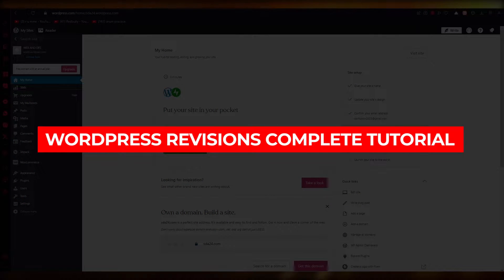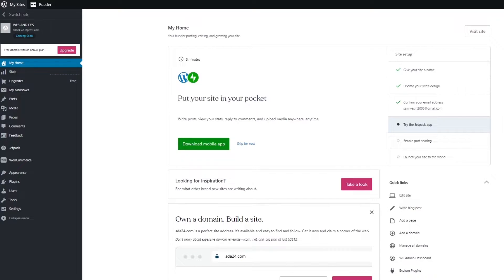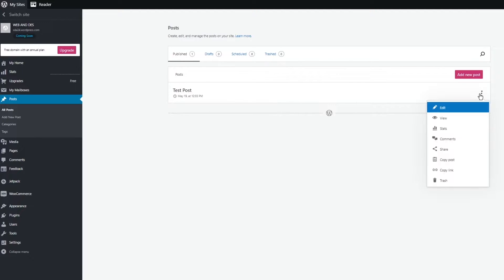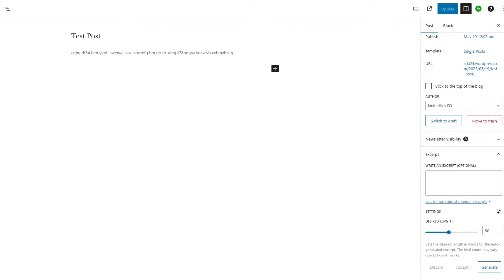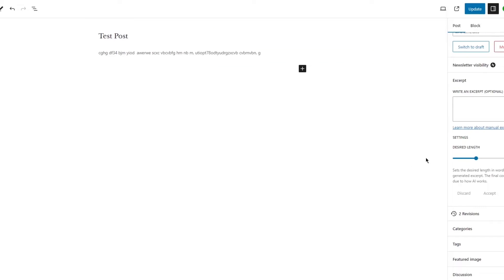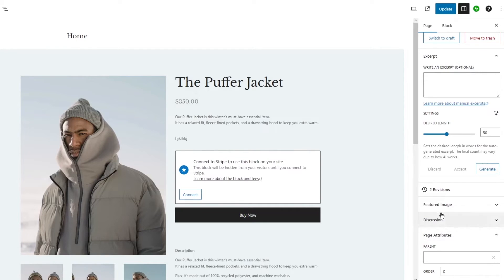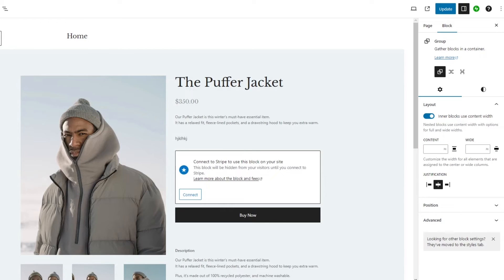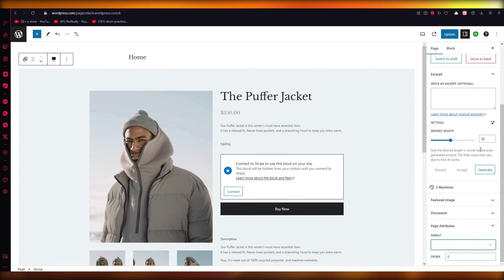How to Undo Changes in WordPress With Revisions (2026) Step by Step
WordPress revisions are a valuable feature that allows users to undo changes and revert back to an earlier version of their posts or pages. This feature is especially useful for those who frequently make updates or edits to their content. By utilizing the WordPress revisions tool, users can easily track and restore previous versions of their posts or pages, ensuring that any unintentional changes or mistakes can be quickly remedied.

The process of accessing and utilizing revisions is straightforward and user-friendly, making it an essential tool for maintaining the integrity and accuracy of website content. With WordPress revisions, users can feel confident in their ability to manage and maintain their website's content with ease.